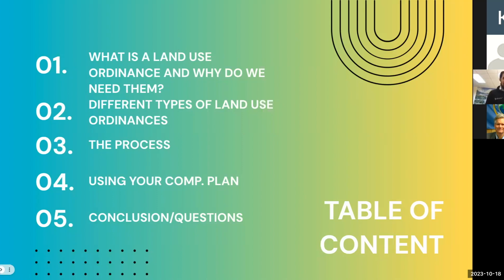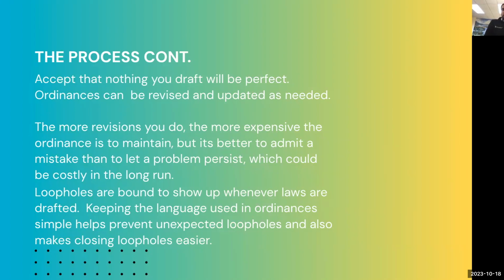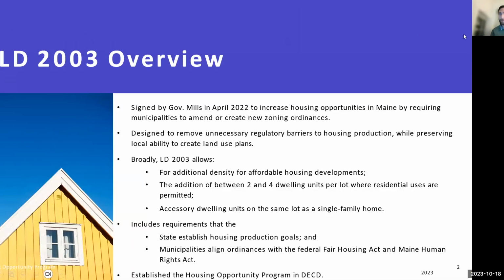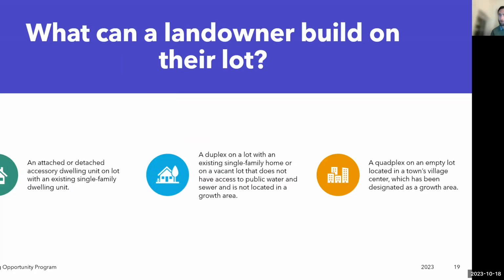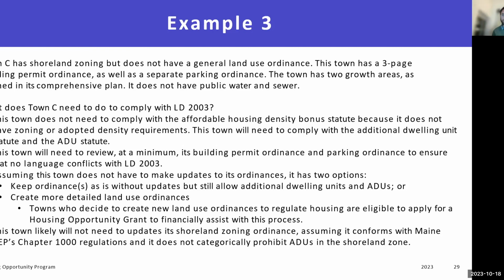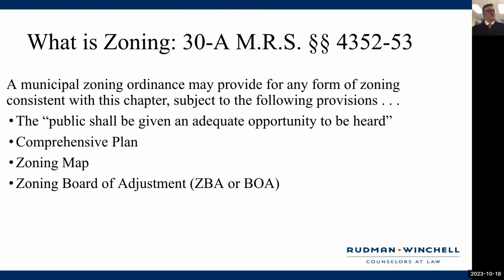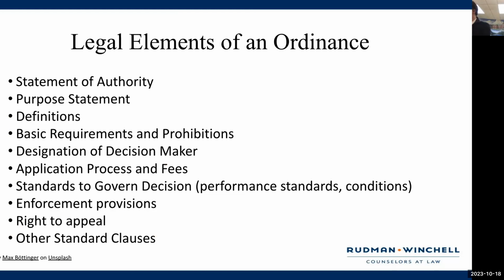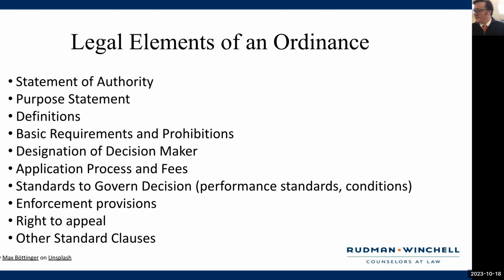Ordinance Development Workshop Recording 2023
A video recording of Hancock County Planning Commission's "Ordinance Development" workshop, held on Wednesday, October 18, 2023. This is the second workshop as part of HCPCs "Striking a Balance" workshop series.